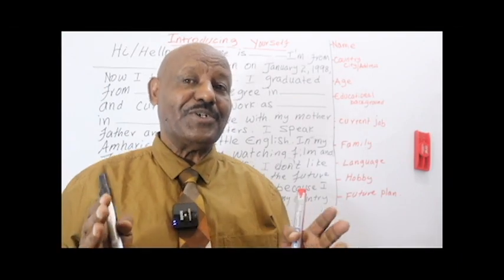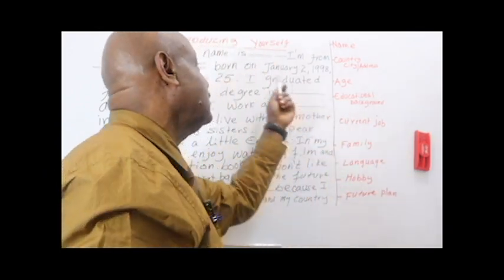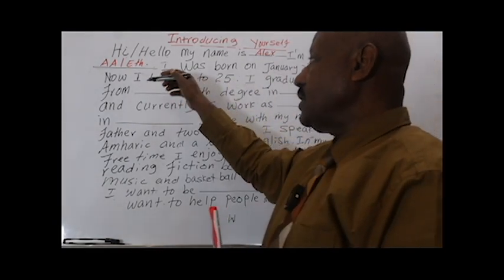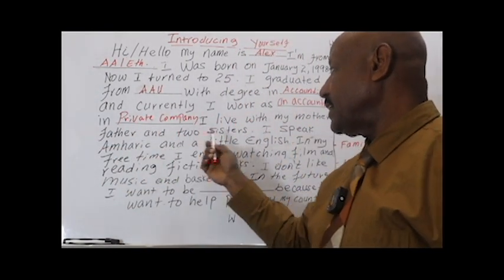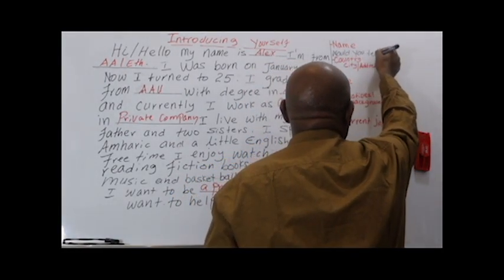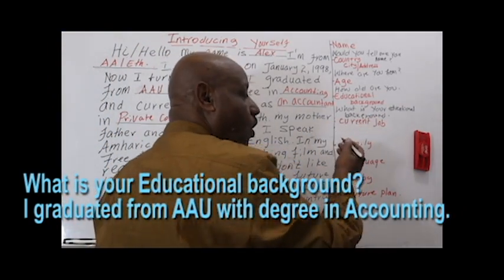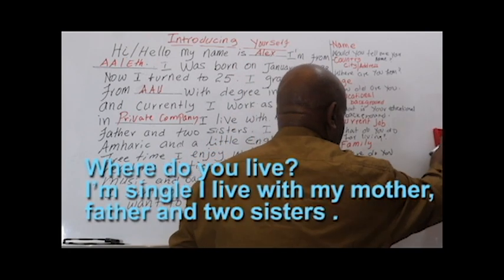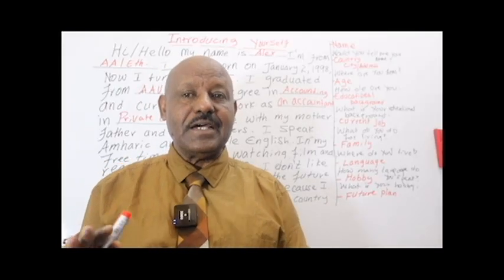English video 5 introducing for intermidiate